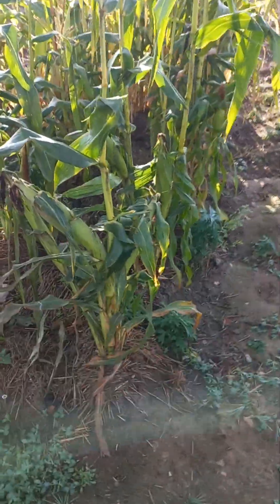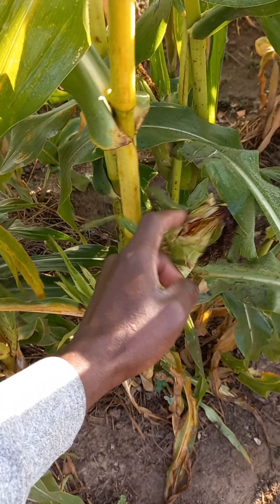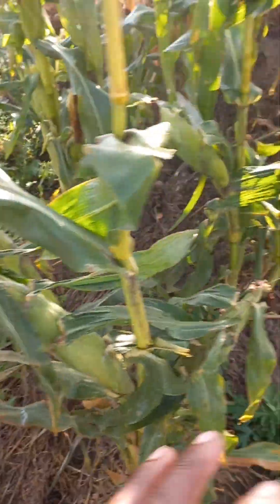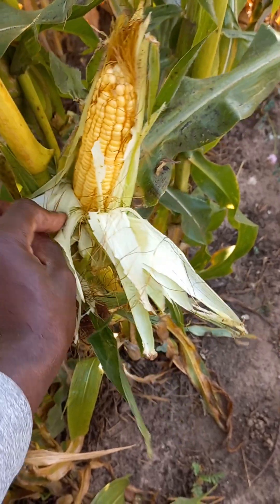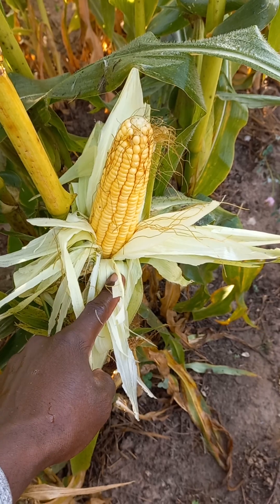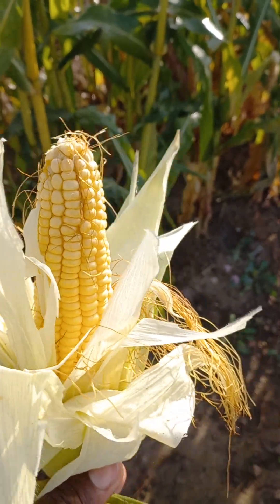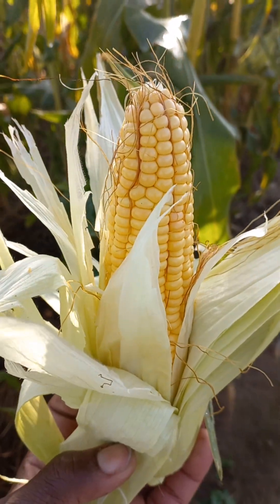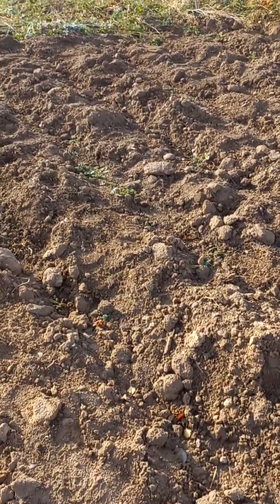My First Year of Corn Harvest😊🌽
Welcome to another episode about farming.  First year corn harvest in 2023.  This is actually the first time I planted sweet corn on this land and I planted this corn without any fertilizers or chemicals.  I didn't even water the corn regularly, which is not a good practice, but in the end I was able to harvest a mature corn with all the seeds.  Surprisingly, my first year-long experiment was successful and I got the results I needed.  if you want to start your own homestead or get information on how to choose the right crops or animals for your homestead, leave your comments, like the video and subscribe to the channel 👉 @Solomonaire 😁🌽🤗